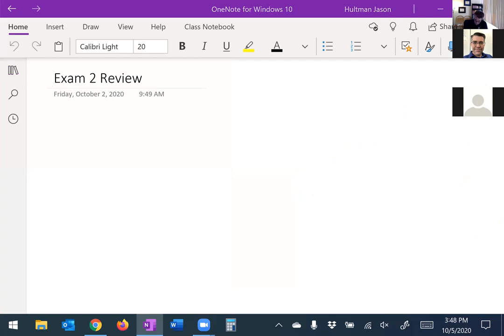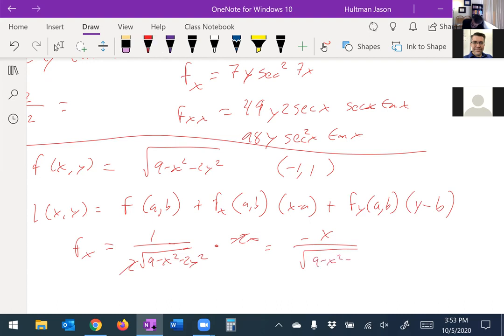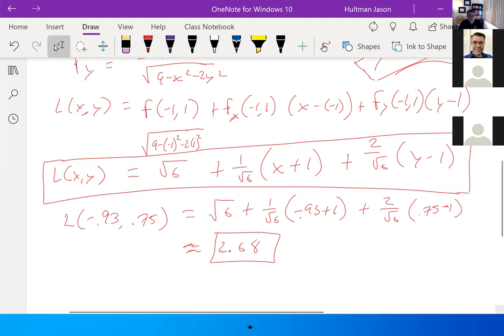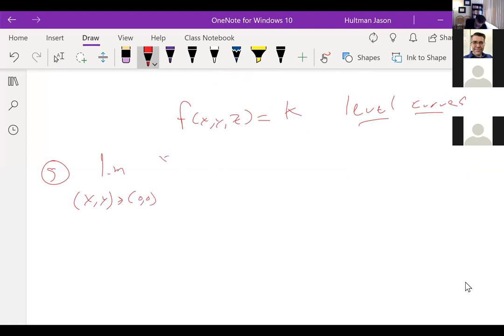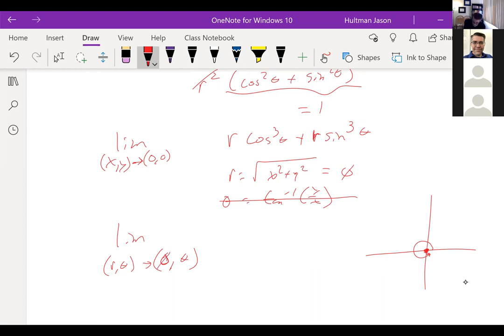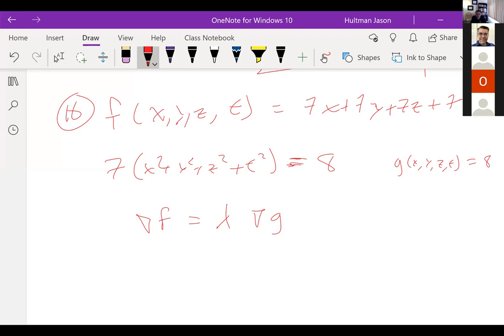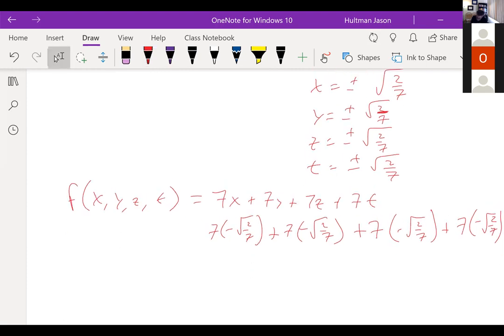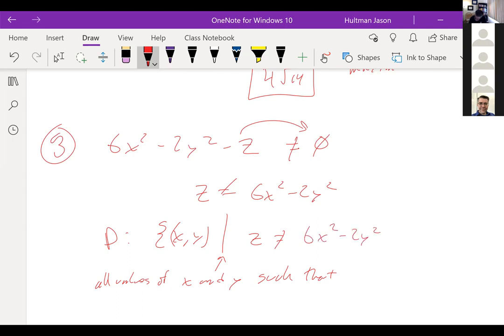Math 225 - Chapter 14 Exam Review